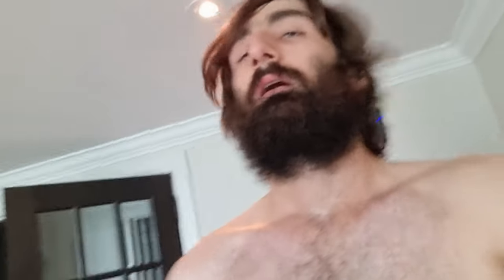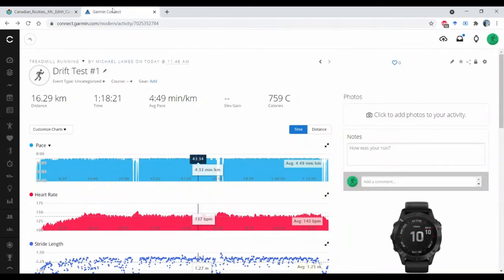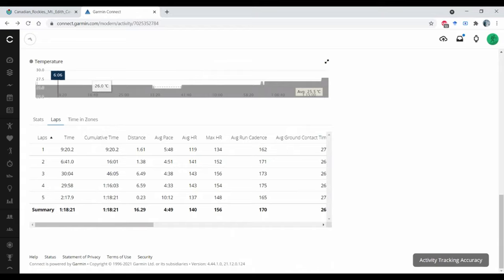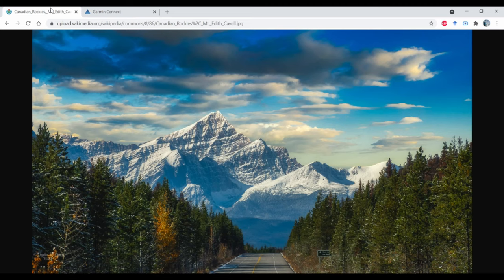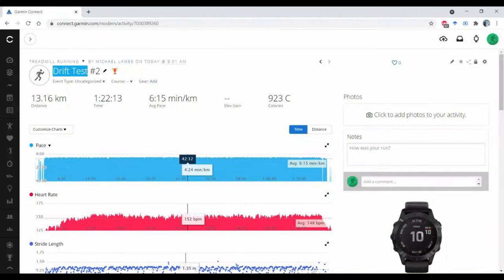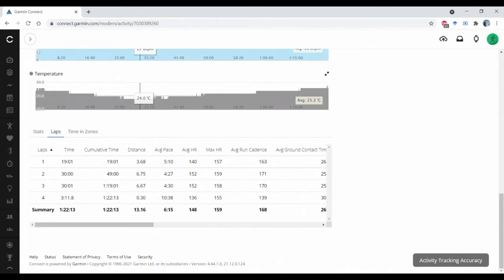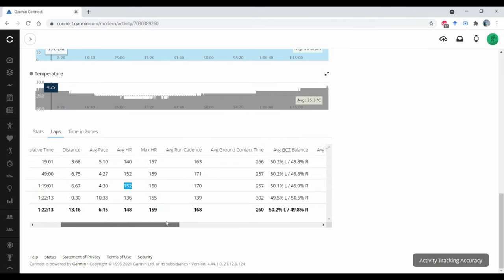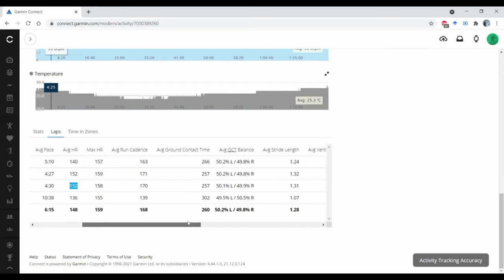Searching For My Aerobic Threshold -- The 5 Heart Rate Intensity Zones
READ BELOW FOR MORE INFO ON THE TEST I CONDUCTED AND SOME OF THE SCIENCE!

Join me on this shoot from the hip/vlog style video where I try to find my Aerobic Threshold or AeT. In my previous video (link below and in the cards) I motivated identifying your AeT and AnT (Anaerobic Threshold) in order to properly set up your hear rate intensity zones so we can accurately track how hard we are training.

In this video I use the indoor version of the heart rate drift test outlined by the Uphill Athlete (link below) to try to pin point my AeT. In the end, it took me 4 tests to find a close lower bound on this heart rate where I am working hard but still only burning fats using aerobic respiration and thus can use this intensity for endurance events and be sustainable.

I use a 5% drift threshold as it has been shown that a 5% average heart rate drift over a 1 hour interval corresponds to a build up of about a 2 mmol/L blood concentration of Lactic Acid. This is the commonly accepted boundary for when one moves from zone 2 into zone 3 due to the recruitment of more fast twitch muscle fibers but, more importantly, when ATP/cellular energy generation start including the metabolization of carbohydrates (as opposed to the highly sustainable fat metabolization of zone 1 and 2) while still within the first 2 hours of a workout.

More details of the test can be found in "Training for the Uphill Athlete: A Manual for Mountain Runners and Ski Mountaineers" by Steve House, Scott Johnston and Kilian Jornet and also at:

P.S. Got demonetized for playing Linkin Park... Jokes on you YT! I'm not monetized yet!!